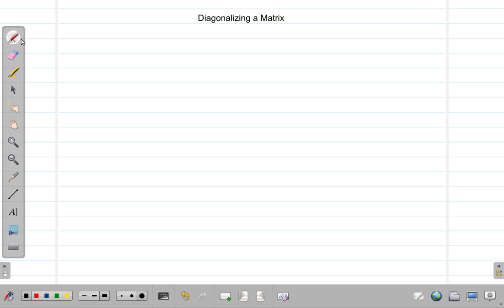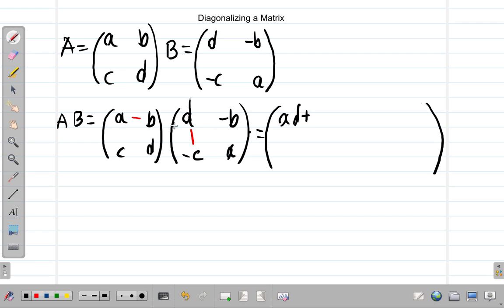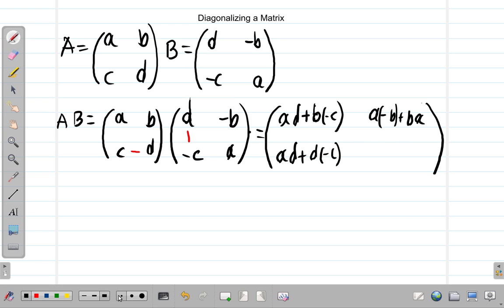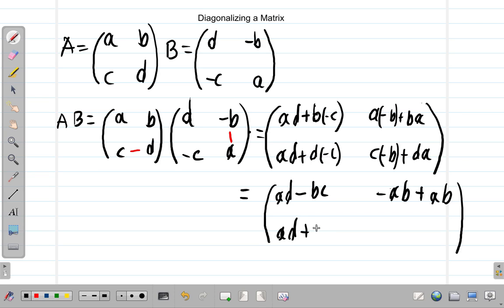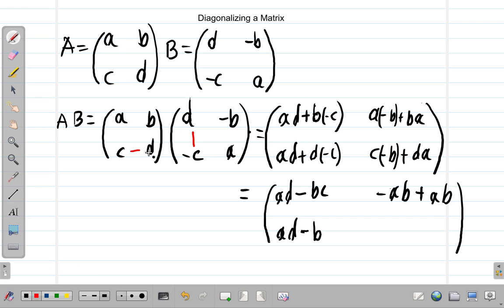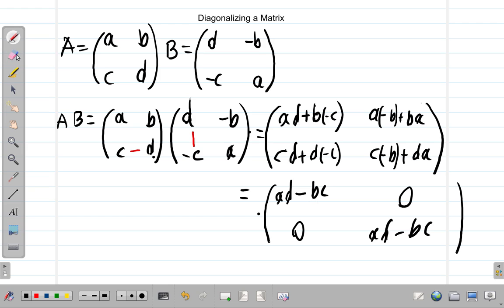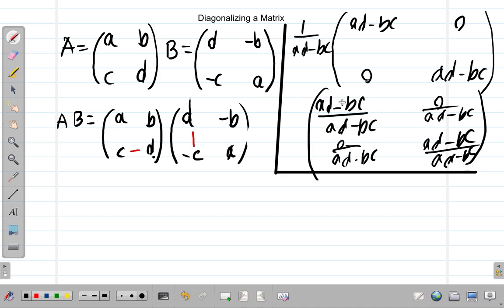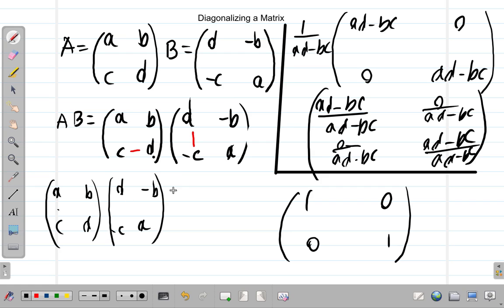Diagonalising a Matrix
Mathematics Class